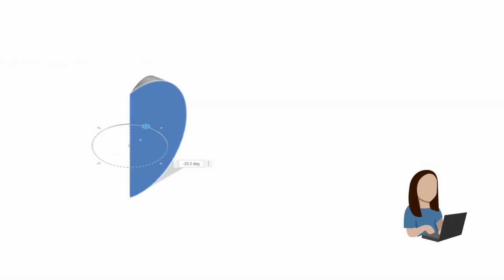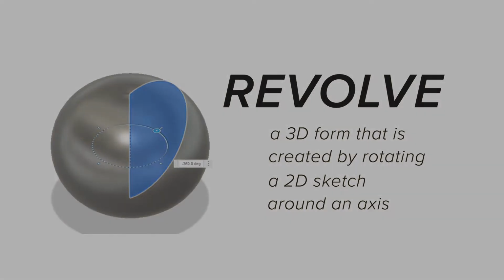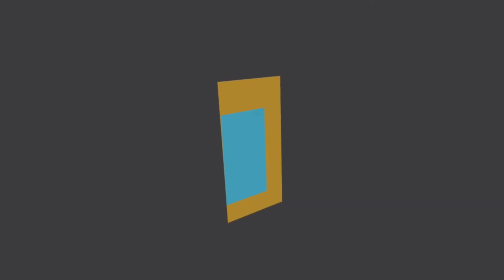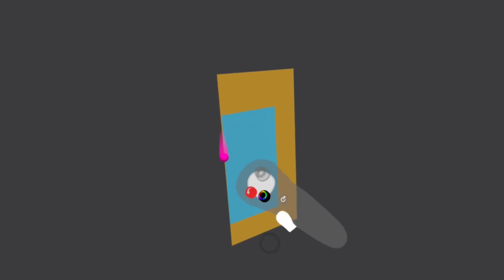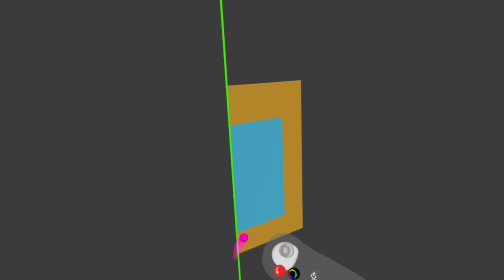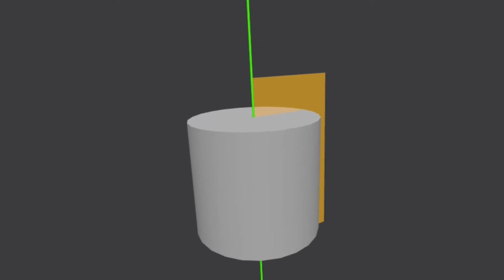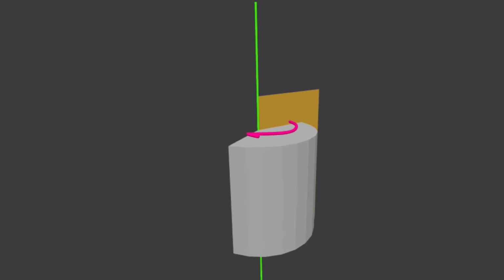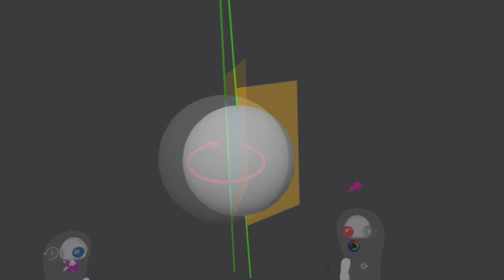3D Media for Creatives - 3D Modeling Features: Revolve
This video introduces the "revolve," a specific 3D modeling technique, using animations, screen captures, and easy to understand language.

TIMESTAMPS:
0:00 - Definition of a Revolve
0:16 - Showing the Concept of What a Revolve is in Gravity Sketch
1:39 - Using a Revolve to "Bring to Life" an Object

This video is part of 3D Media for Creatives: An Open-access Living Library, a resource for creatives by creatives that’s all about bringing ideas to life in 3D. 3D Media for Creatives includes video-based content on YouTube and additional content in an open-access pressbook available